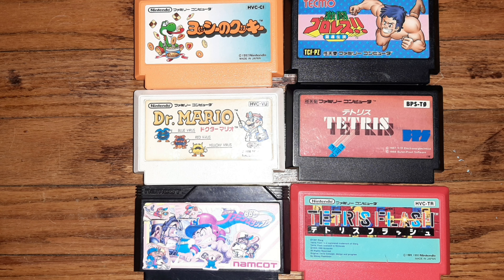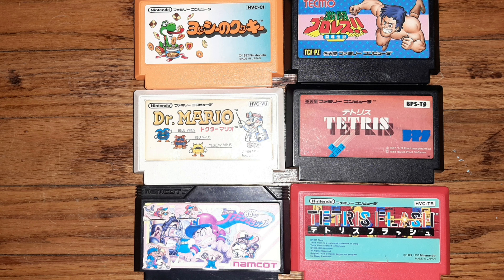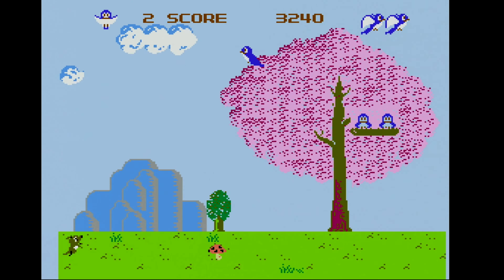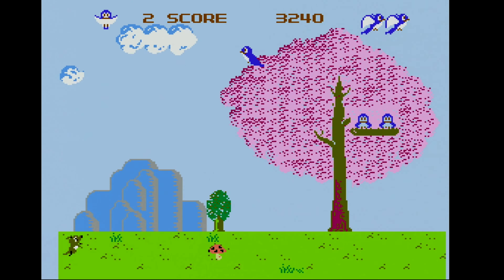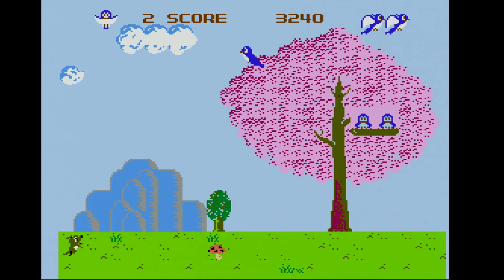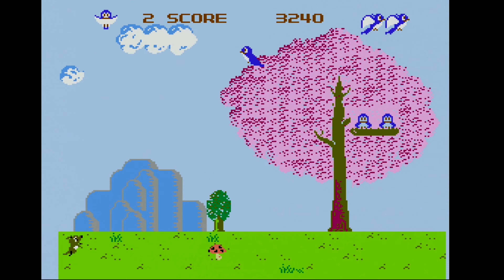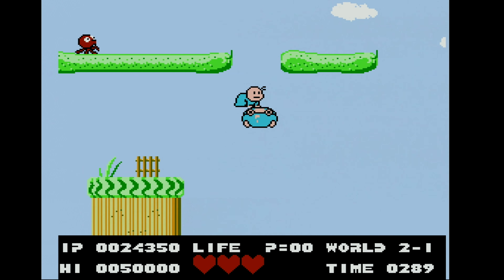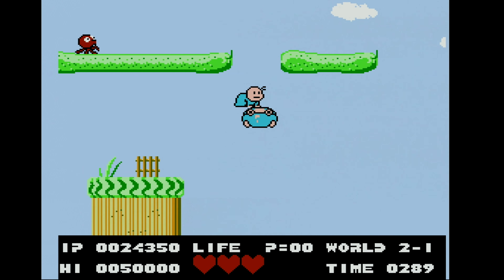My customized famicom/Birds week/Bio Miracle Bokutte Upa gameplay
My customized Famicom playing Birds Week and Bio Miracle Bokutte Upa

*correction* Famicom disk drive I meant and not a floppy disk drive 💾

👉Here is Arctic cave gamings website  to get your own cool gaming stuff.
a special thanks goes out to my friend for always fixing up my consoles and making them awesome and also hooking me up with cool systems.

I'm having a lot of fun with this new twin famicom with

retrotink 5x

cables

and

RGB kit and of course Tim's nesrgb kit. So many people coming together to make this special

IGTV @ handheld_gamer Bill Brown

MeWe @ Bill Brown / handheld gamer

ㅇㅋ, hope you all enjoyed my post! ^.^ Don't forget to watch my YouTube channel! ㅂㅂ~

★.★. 파이팅!